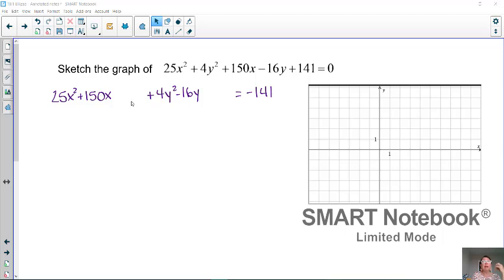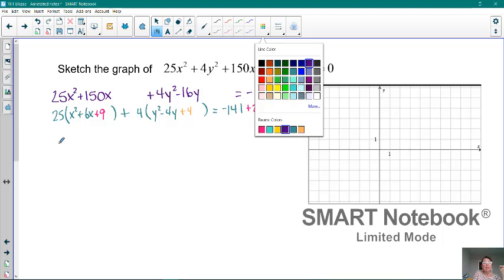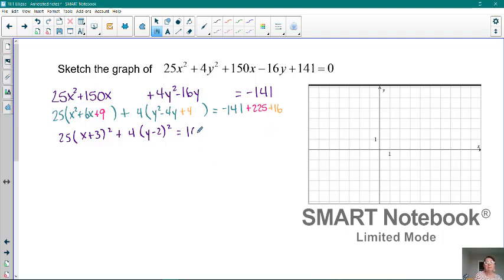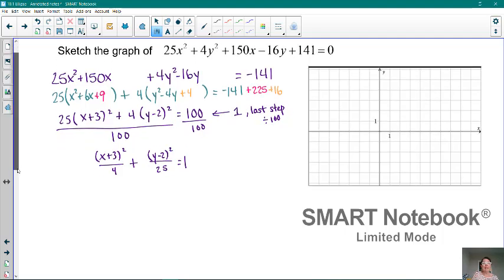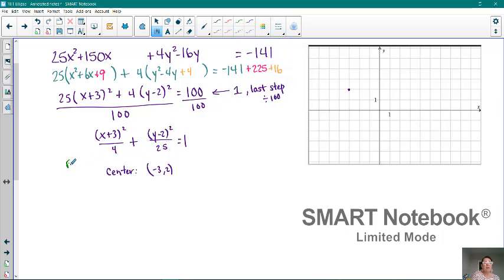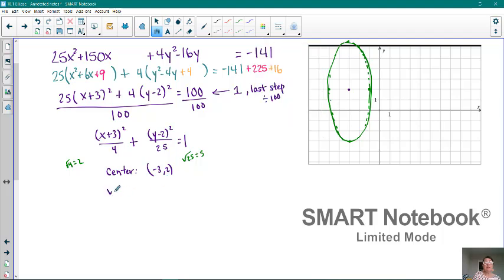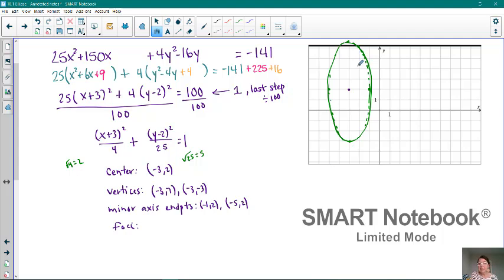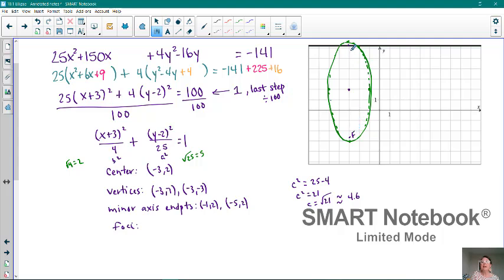Ellipses 4 Example with completing the square